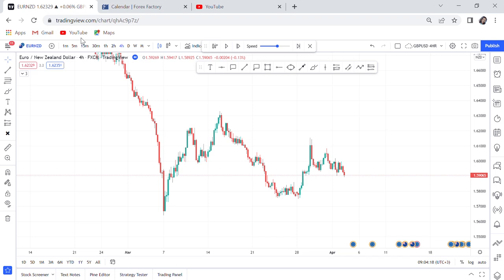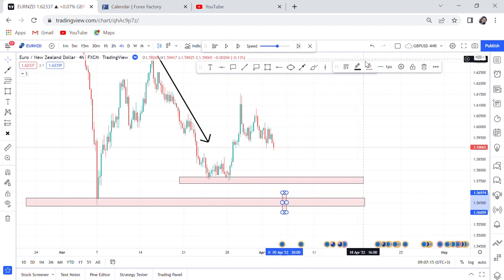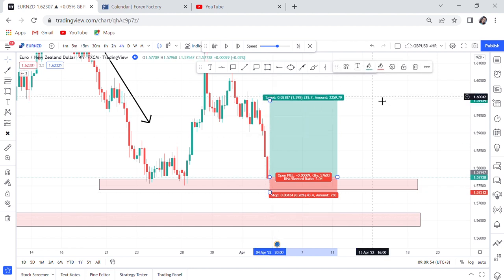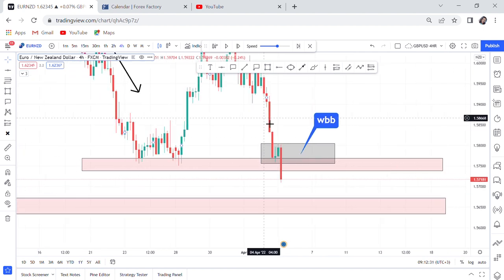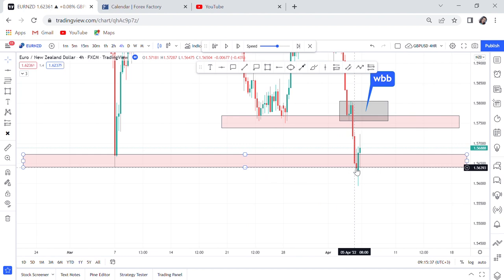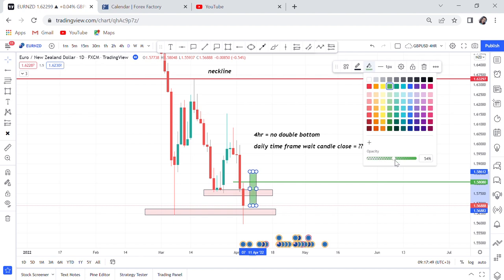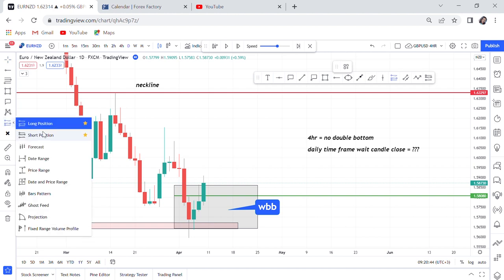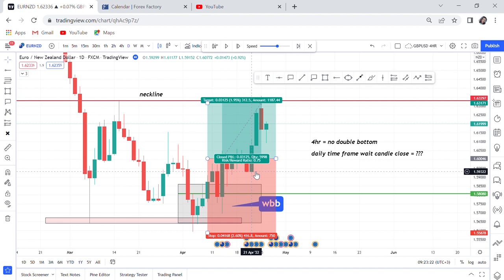DOUBLE BOTTOM FOREX TRADING STRATEGY